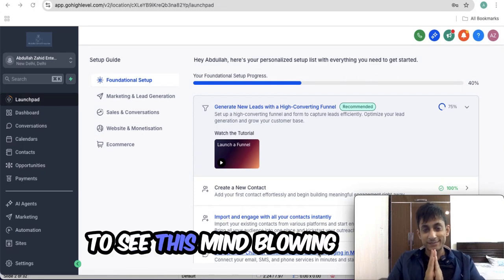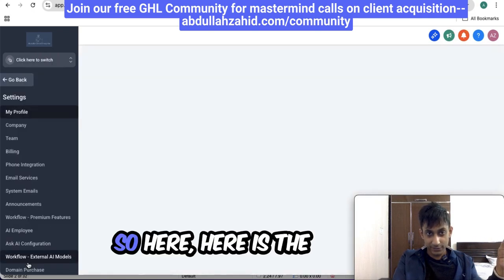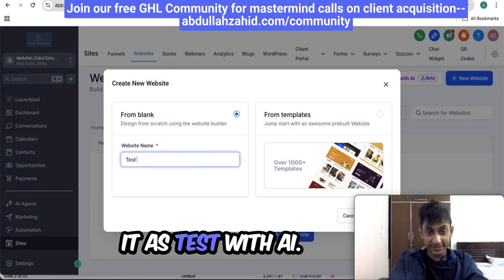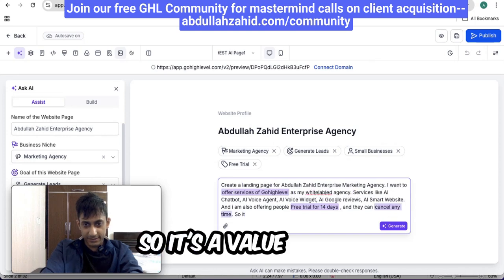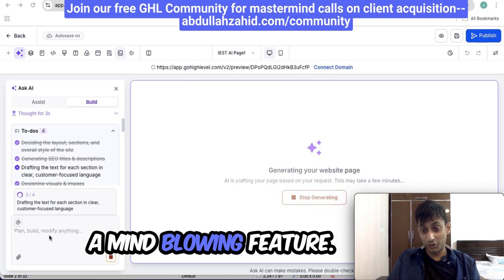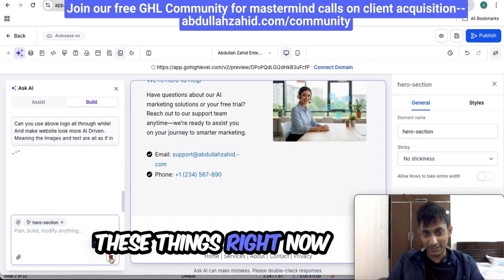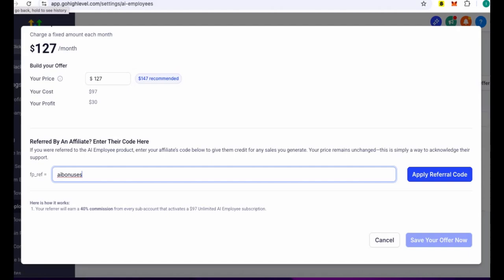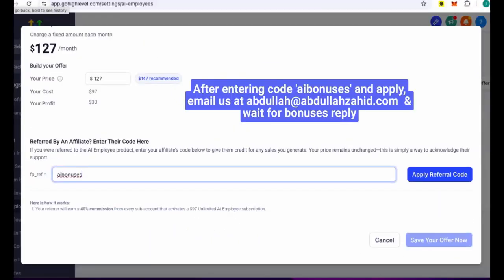New Gohighlevel AI website creator works like Genie! Create website & funnels by giving COMMANDS!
Get $10k+ valued 127 Snapshots + 1to1 personal WhatsApp support + PVT. GHL mastermind circle access, with us once you sign up to Gohighlevel 30 day trial using our